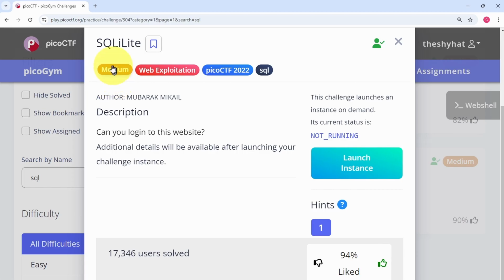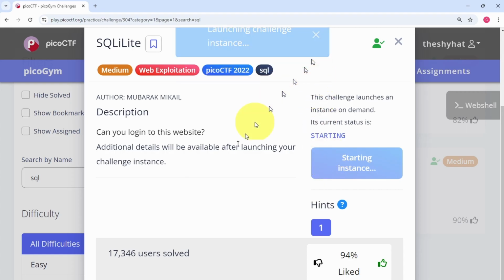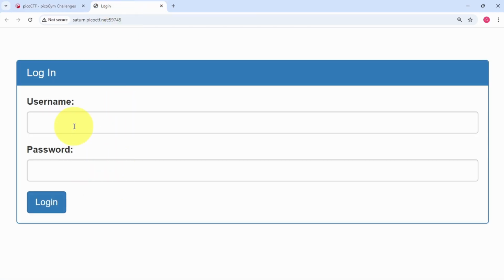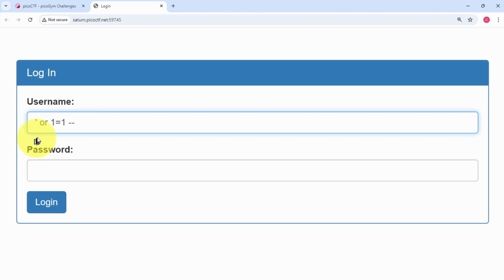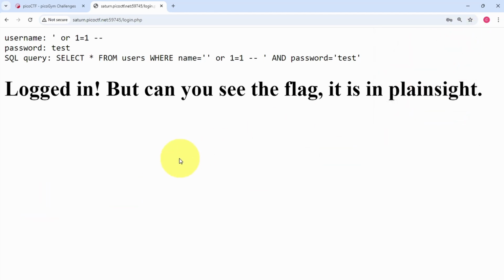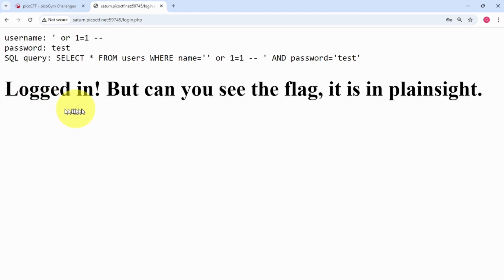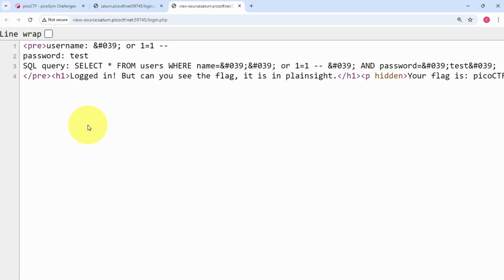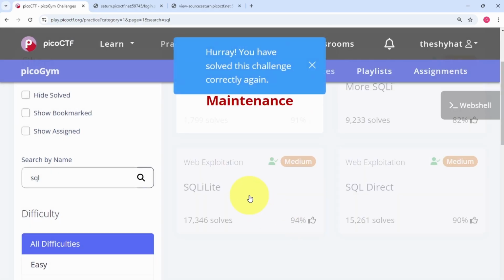picoCTF 2022 - Web App - SQLiLite